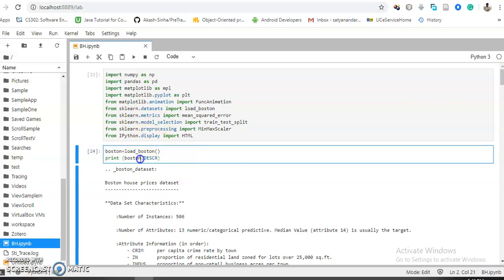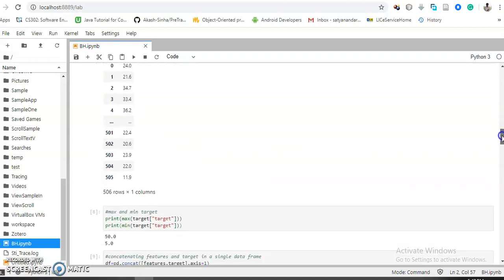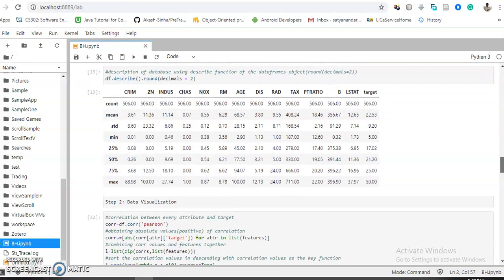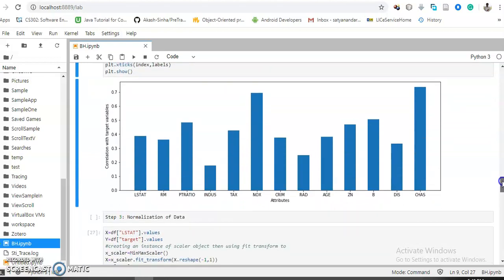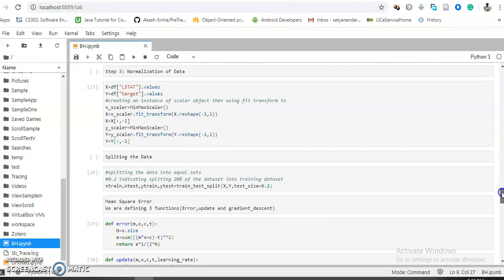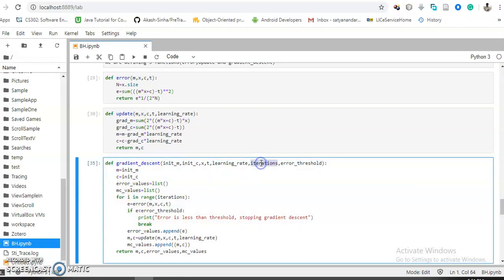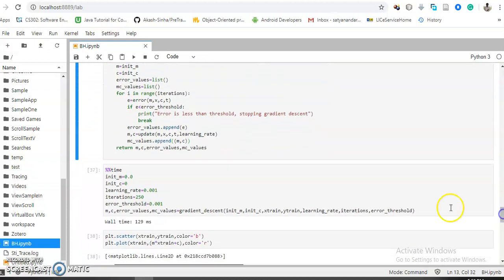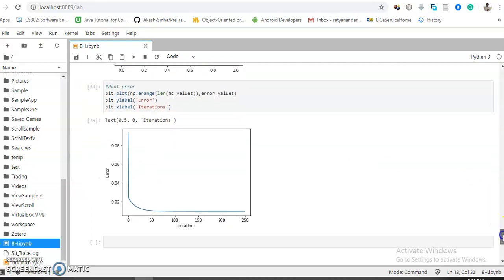Linear Regression Using Machine Learning (Predicting Boston Housing Prices)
Machine Learning using Python - Project assignment for Skyfi Labs Online Course by Satyanandaram N This video is made by Satyanandaram N of IIIT-RKVALLEY as part of the assignment of Machine Learning using Python. The course was very informative and it helped me to do this project.